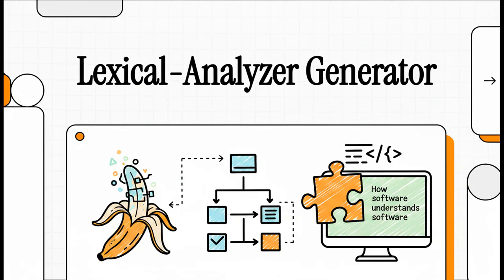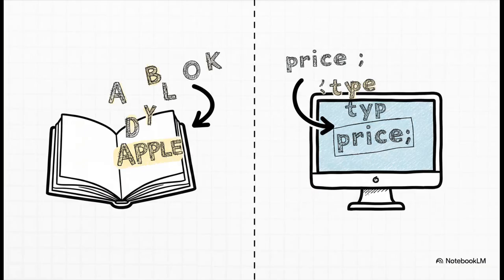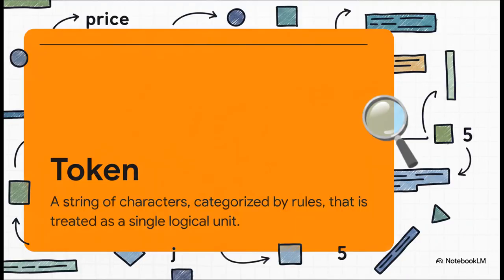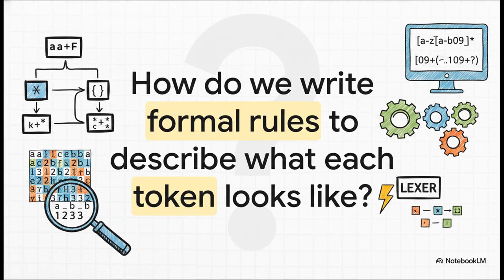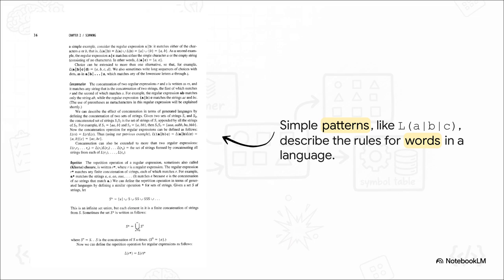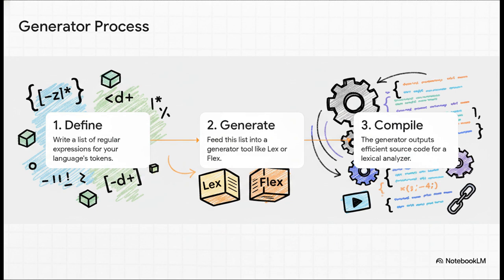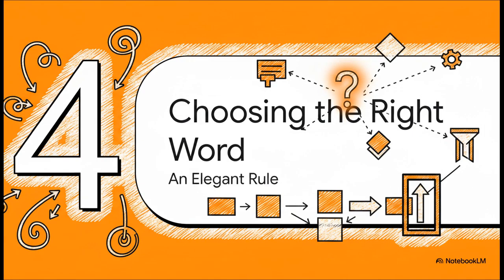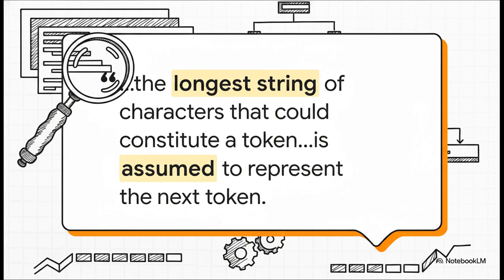Design of a Lexical-Analyzer Generator: Architecture and Implementation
Welcome to our comprehensive, slow-paced explainer on the design of a lexical analyser generator, an advanced and highly rewarding topic in the first phase of your Compiler Design syllabus. If you are an undergraduate student preparing for exams and need a clear, unified overview of how tools like Lex are actually constructed under the hood, this video is designed to make these complex software engineering concepts crystal clear. We take the time to step through the internal architecture of a generator, comparing theoretical automata models with their practical data structures side-by-side. First, we deeply explore the core translation pipeline, explaining how a generator reads a file of regular expressions and converts them into a combined Non-Deterministic Finite Automaton using Thompson's construction. Next, we shift to the optimization phase, detailing how this large NFA is systematically transformed into a Deterministic Finite Automaton using the subset construction method, and further minimized for maximum scanning speed. Finally, we walk you through the generation of the actual scanner program, explaining how the minimized DFA is encoded into a structured state-transition table that drives the pattern-matching engine. This complete guide provides all the targeted, easy-to-digest knowledge you need to master your engineering course, ensuring you understand the complete blueprint of a lexical tool without ever feeling rushed.

Key Learning Outcomes:

Understand the internal architecture and complete translation pipeline of a standard lexical-analyzer generator.

Trace the conversion of multiple distinct regular expressions into a single, unified NFA.

Explain the critical role of subset construction and DFA minimization in building a fast, memory-efficient scanning engine.

Analyze how two-dimensional state-transition tables are utilized to execute the final pattern-matching logic in the generated C code.